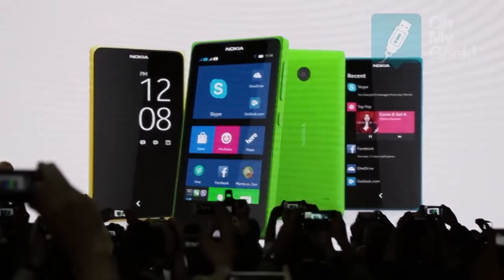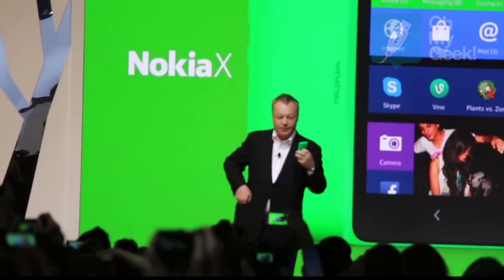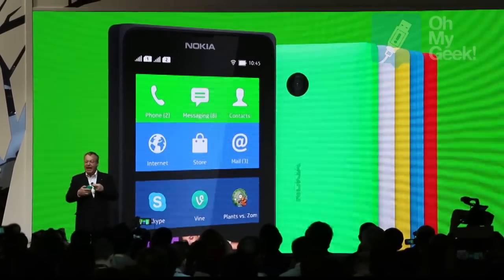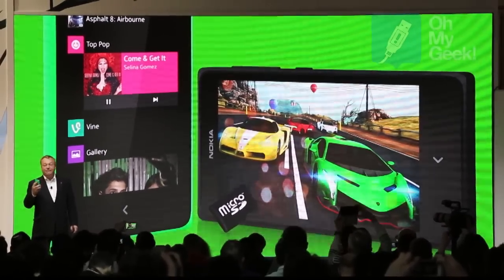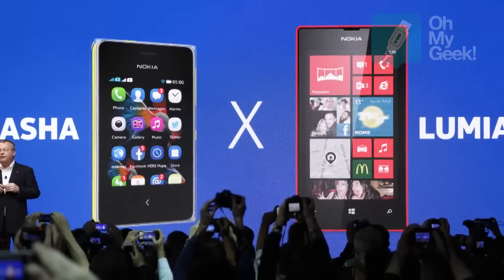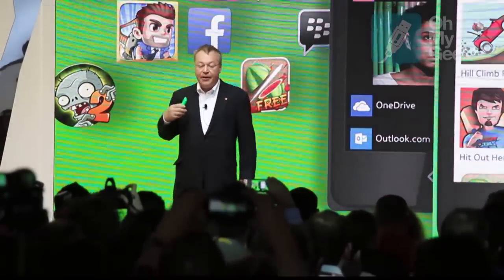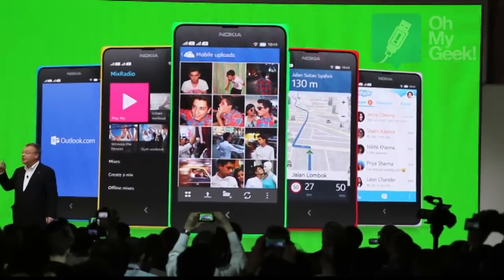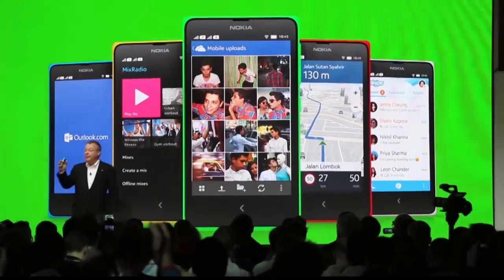MWC14: Presentación Nokia X y Nokia X+ (inglés) - OhMyGeek!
Parte de la presentación de Stephen Elop sobre los nuevos Nokia X y Nokia X+ en Mobile World Congress 2014 (MWC).